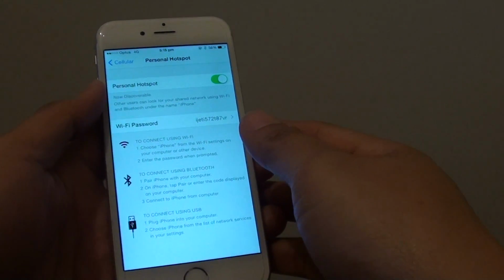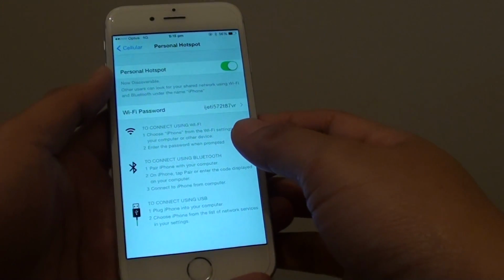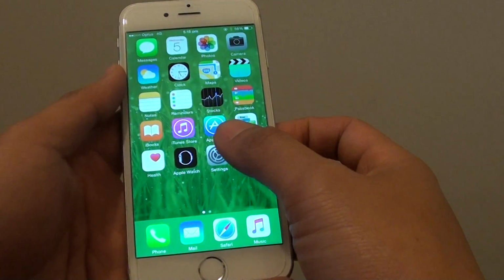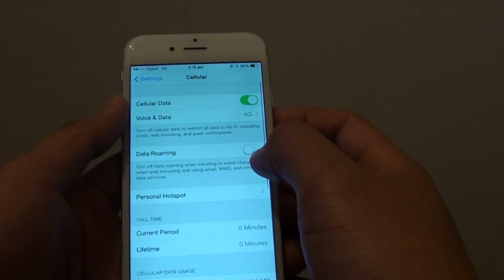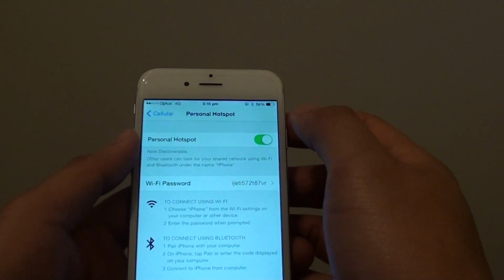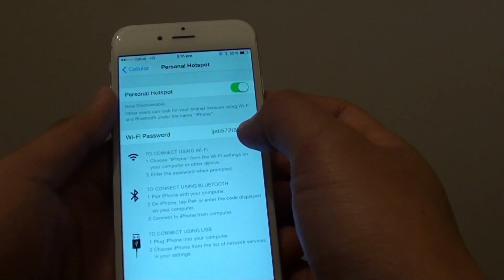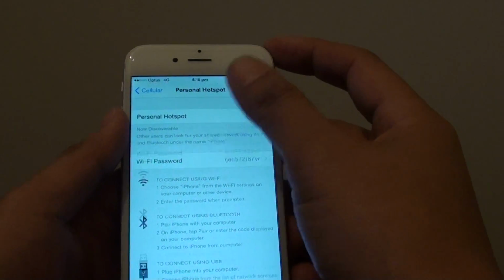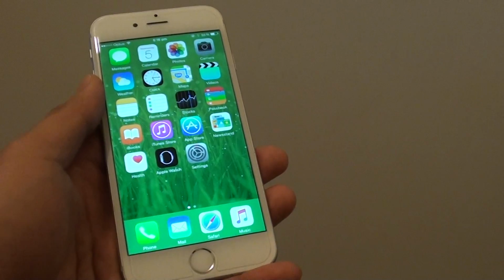iPhone 6: How to Enable / Disable Personal Hotspot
Learn how you can enable or disable Personal Hotspot on iPhone 6.